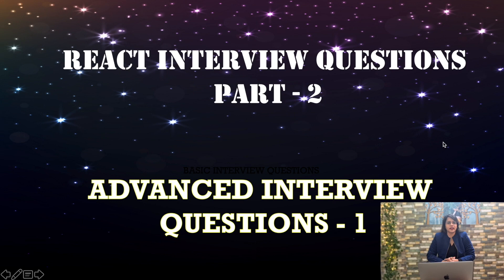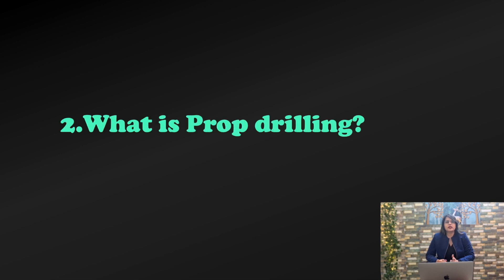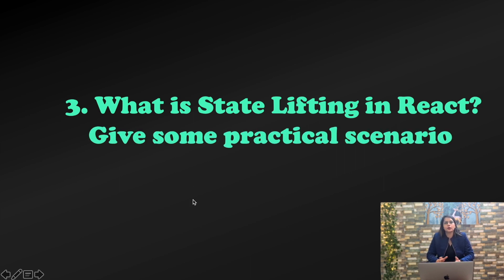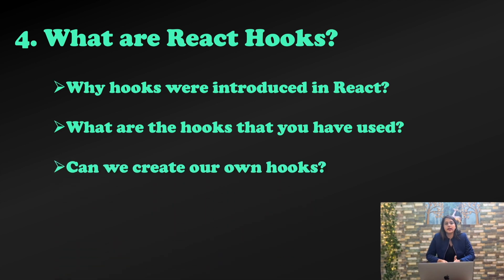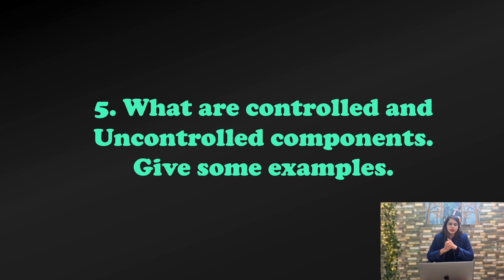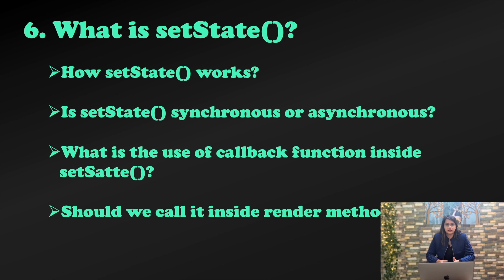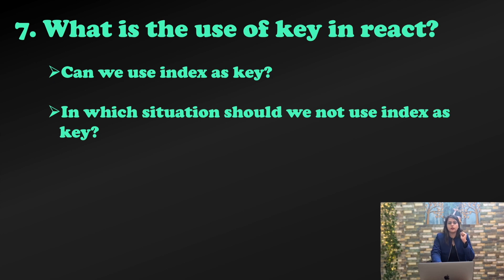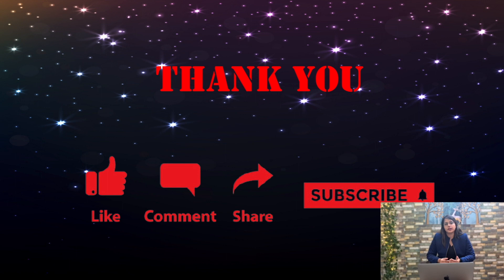React Interview Questions | Advanced Interview Questions | Part-2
This video is React Interview Questions - Part 2. In this I have tried to cover the advanced react interview questions which are related to advance topics  of React js. These questions will help you to understand about the in depth concepts of react and think from interviewer's perspective that what they can ask and why will they ask it.

I will also cover the remaining questions in the next video. :)

Good Luck,
Sofia Goyal